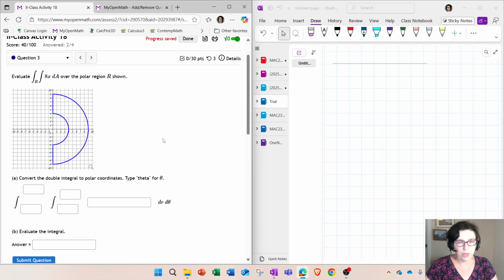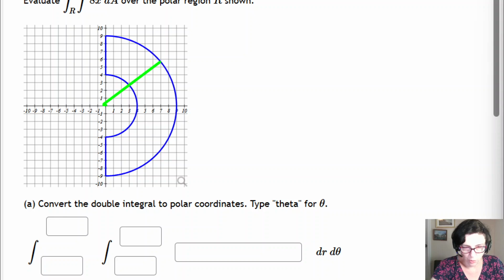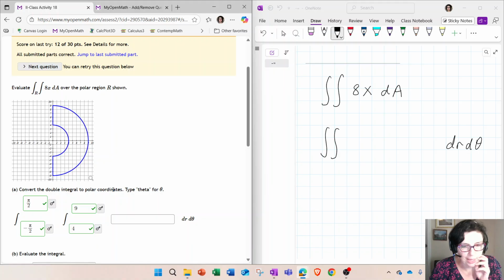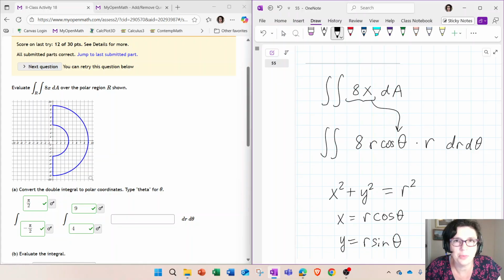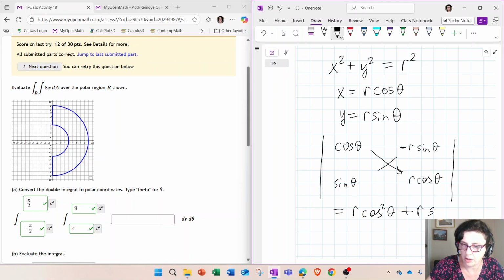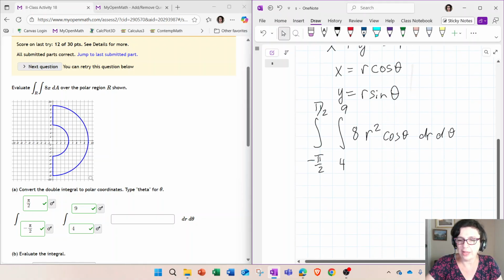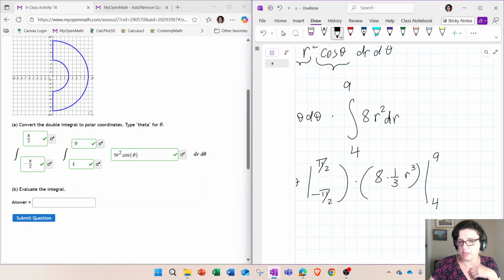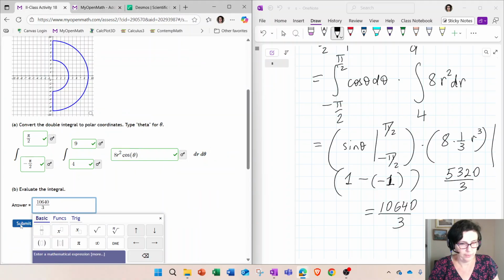Integrating over Polar Rectangle: Example 1